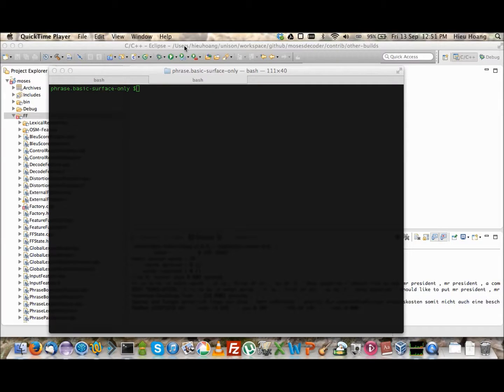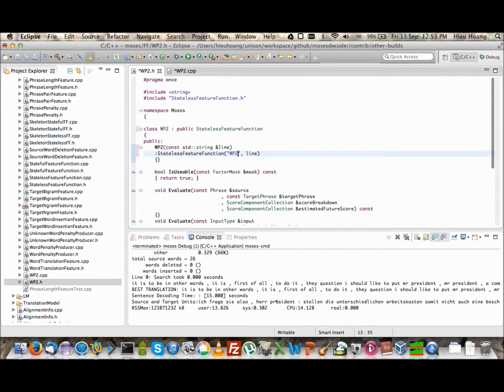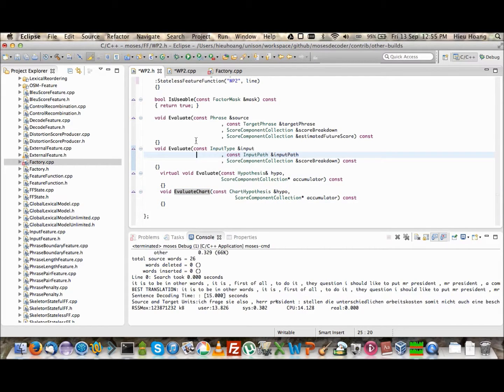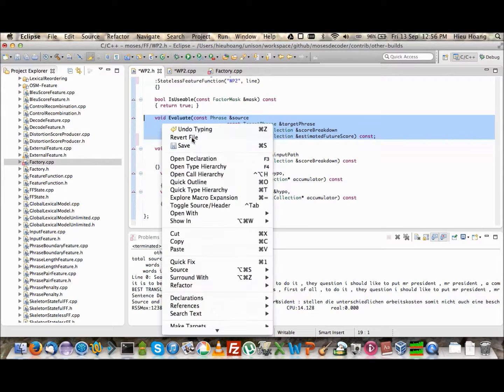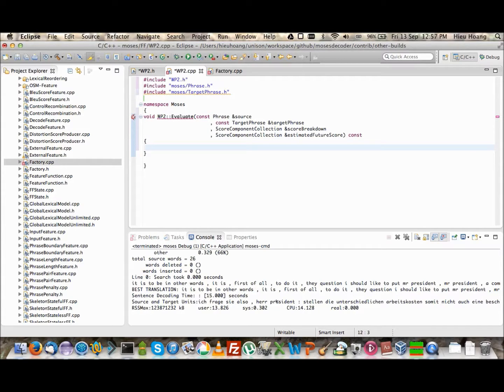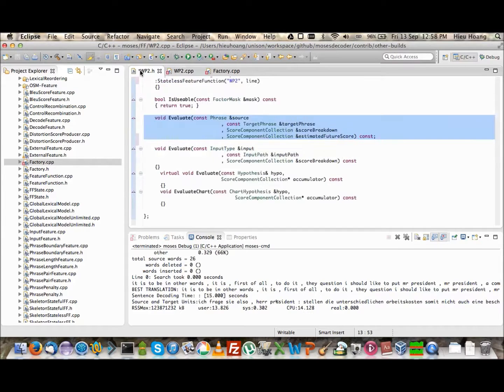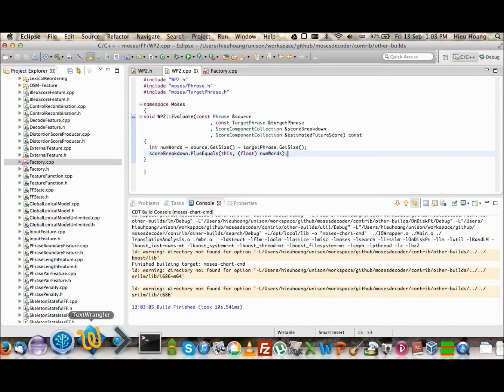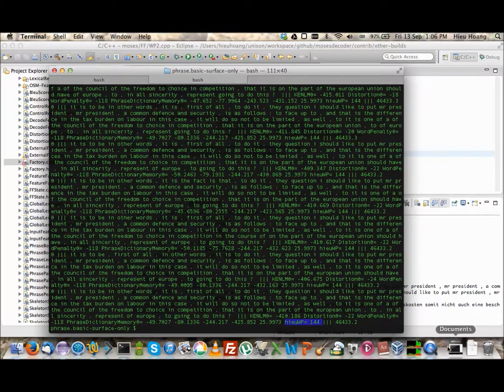Adding a Feature Function to Moses